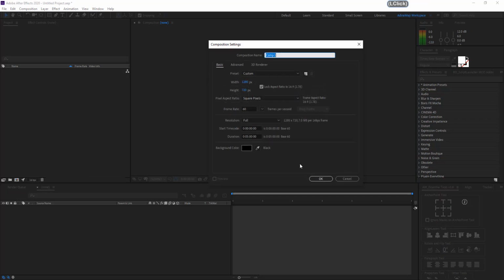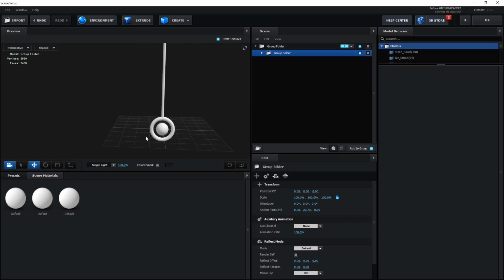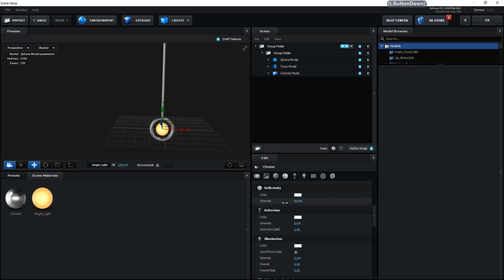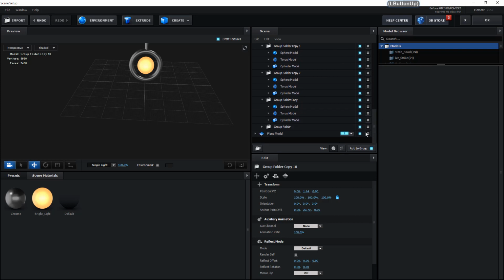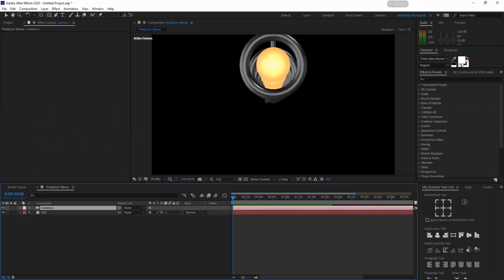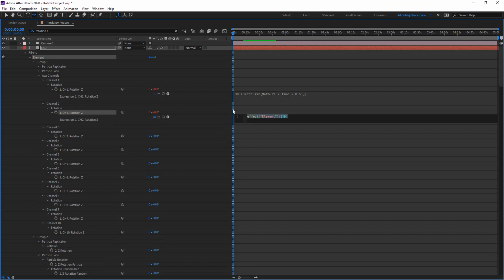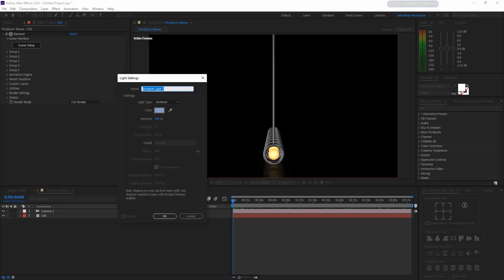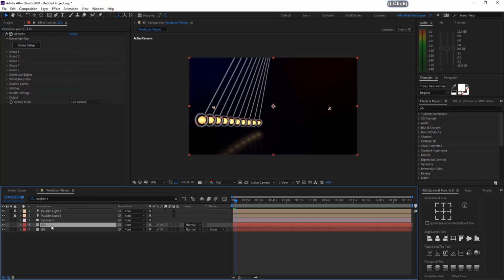Tutorial : Pendulum Waves Show in Element 3D | After Effects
If you've any doubt post it in comment section. I'll try my best to answer...